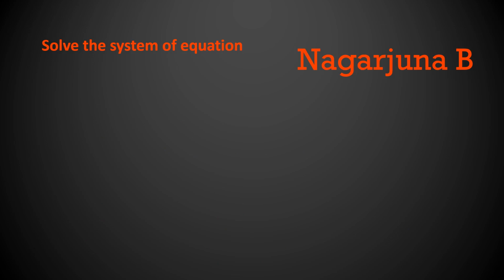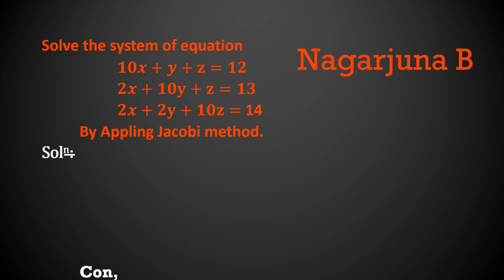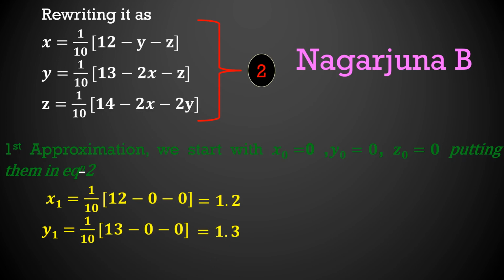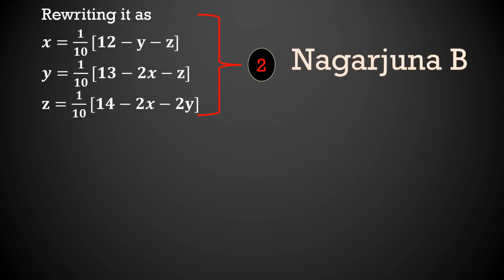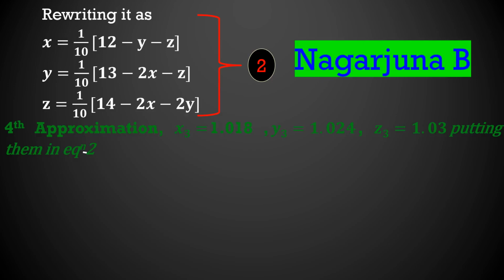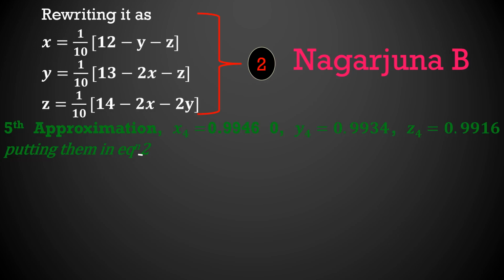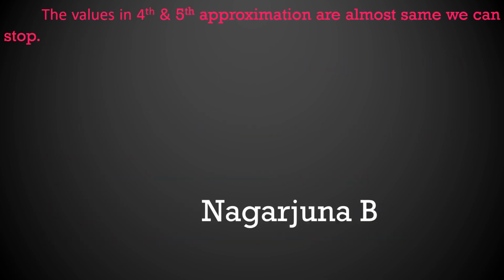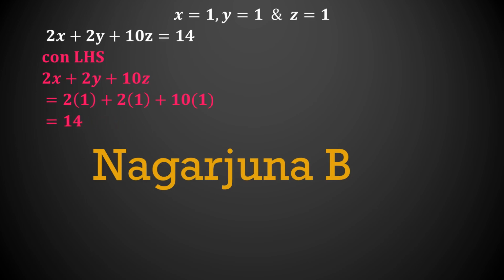Problem Based on Jacobi Method Method to Solve The System of Linear Equations 1st GTK & RTW.